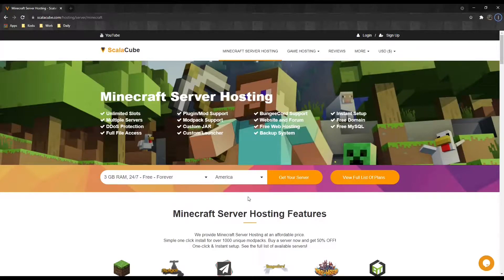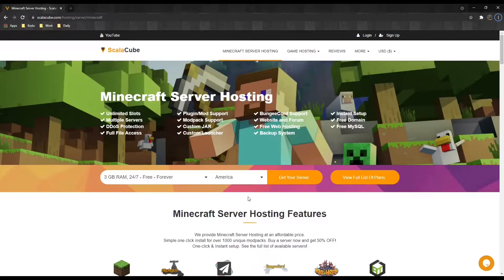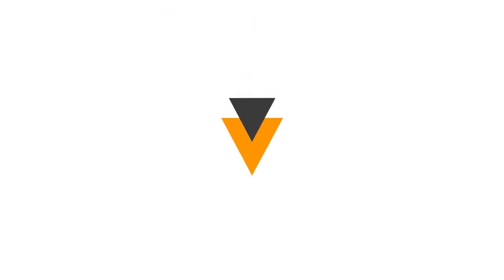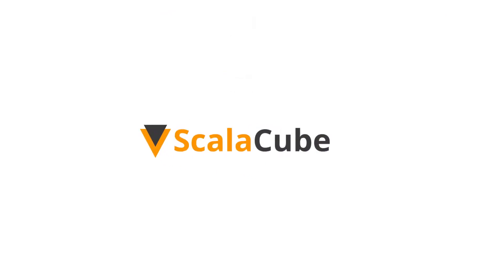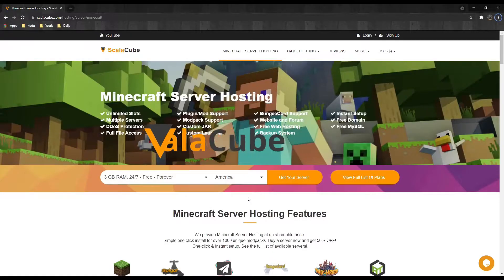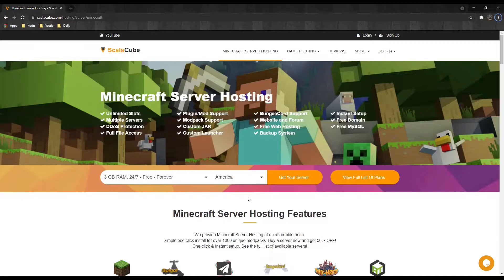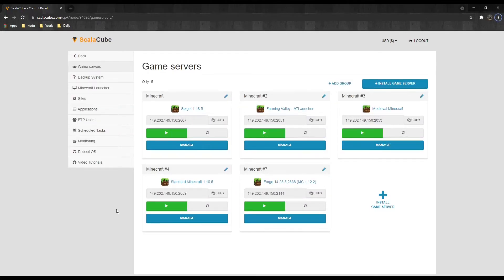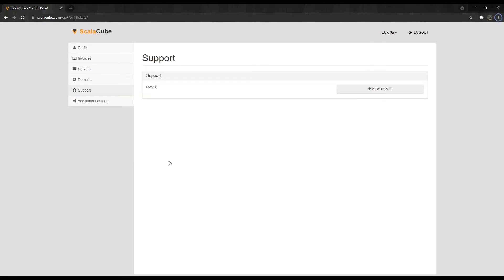How to Fix Internal Error - Scalacube